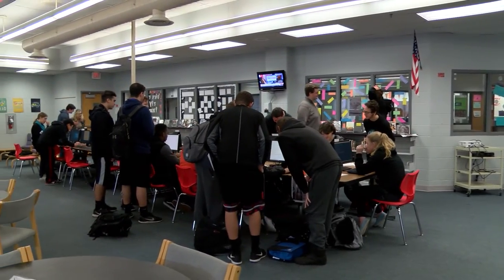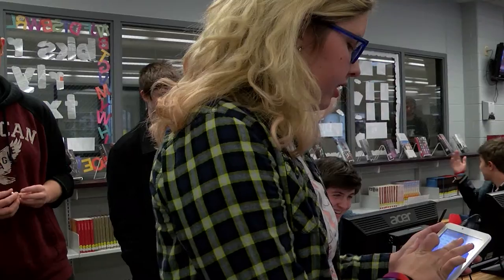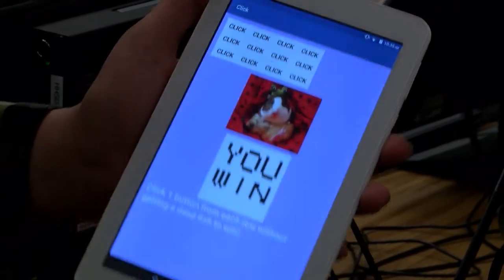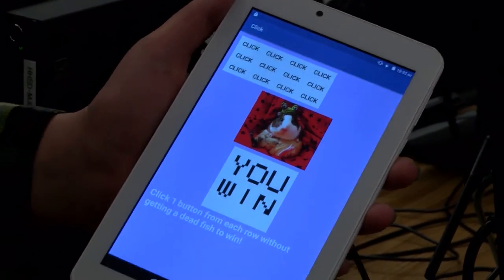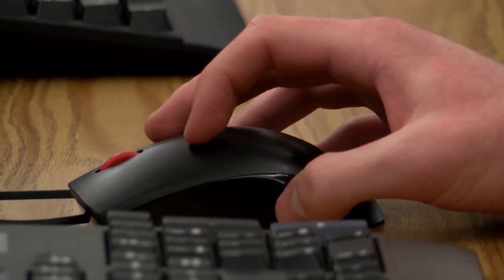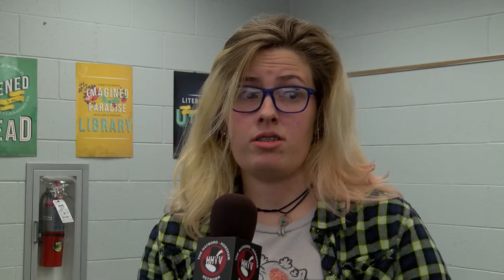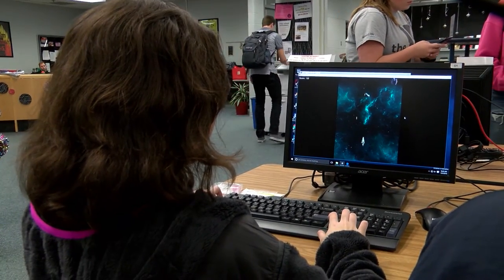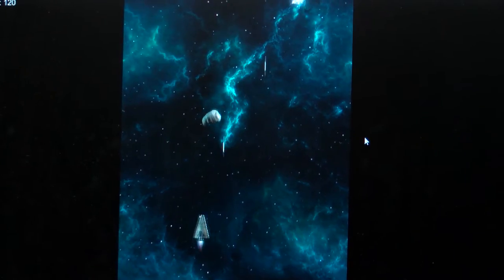Hatboro-Horsham HS students and coding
Hatboro-Horsham High School students demonstrate their knowledge of coding in this short video.